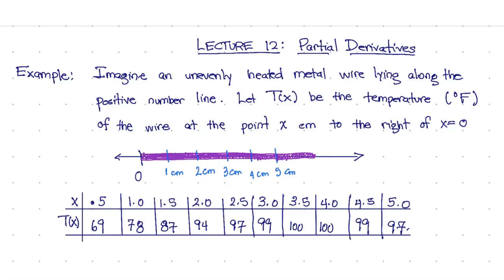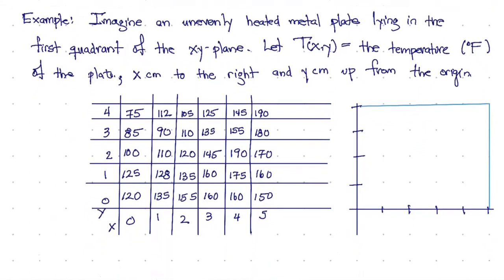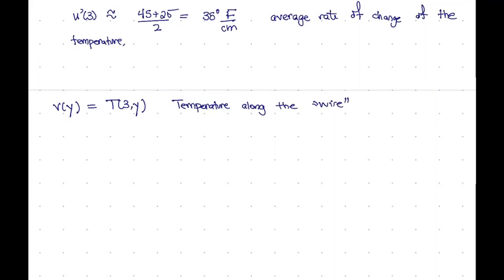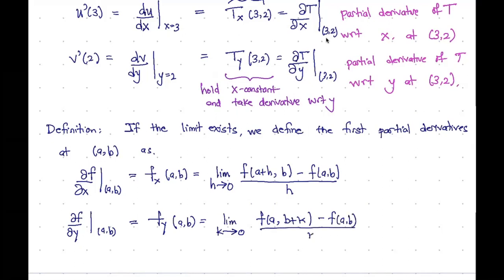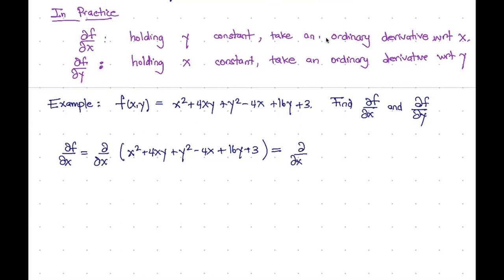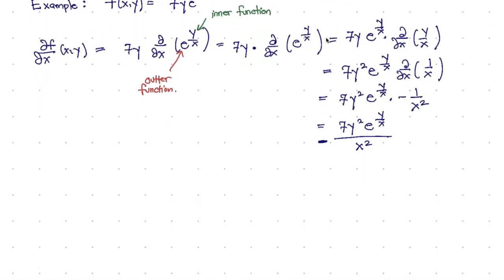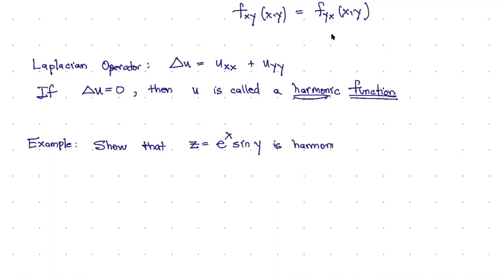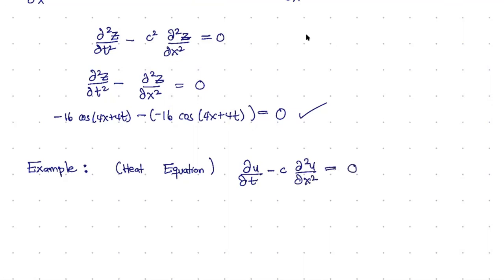Lecture 12: Partial Derivatives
We define the Partial Derivative and show how to apply it operationally.  We also define the second partial derivatives and define Laplace's Equation, the Wave Equation, and the Heat Equation (Partial Differential Equations that show how partial derivatives appear in physical sciences).

00:00:00 Motivation for Partial Derivatives
00:28:20 Definition of Partial Derivatives
00:36:34 Example, applying the limit definition
00:50:15 Example, using differentiation rules
00:55:23 Example, using differentiation rules
01:02:32 Higher Order Derivatives
01:04:55 Theorem, When Higher Order Derivatives are Equal
01:07:05 The Laplacian and Harmonic Functions
01:12:26 The Wave Equation